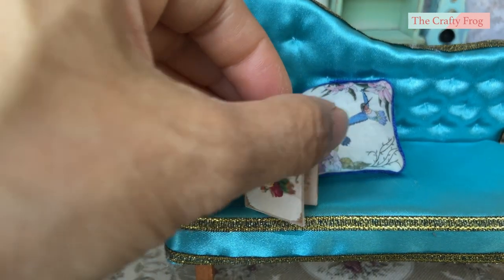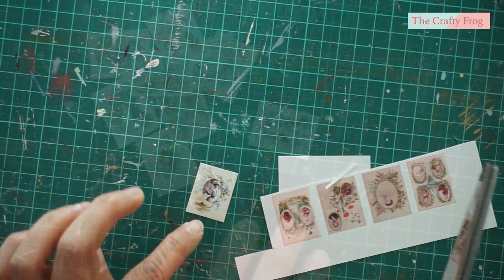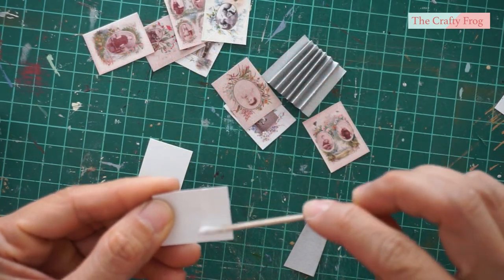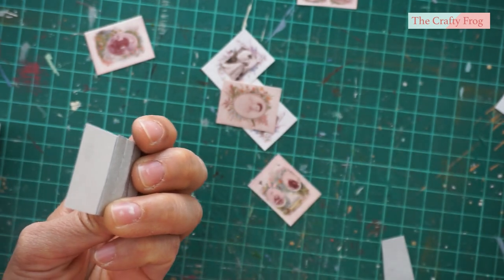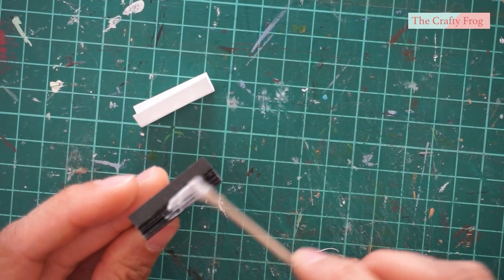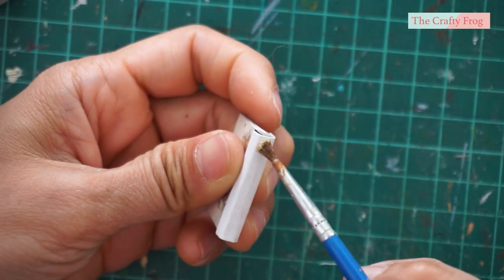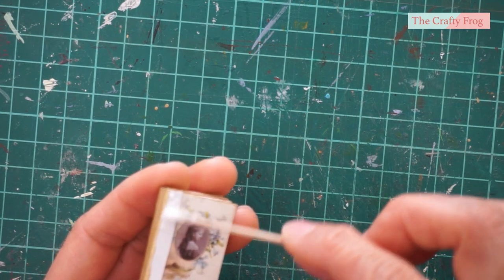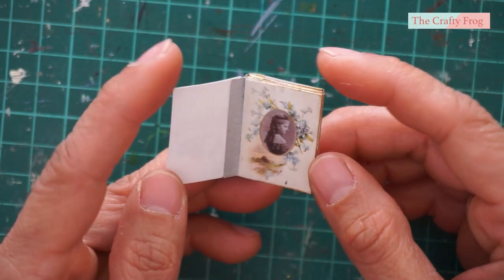1:12 French Vintage Miniature Album (Free Printable)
Check out the playlist Timeless Treasure Roombox for more  tutorial.

Difficulty: easy

Free Printable here:

Important note before clicking the link: If you are not yet a member of this group, please answer the question for immediate approval. You can find the PDF file on the file menu on the group page. If you cant find the file, try using another browser, sometimes files appears on one browser but doesn't on the other.

Materials:

Printable in white cardstock.
gold acrylic paint
extra cardstock.